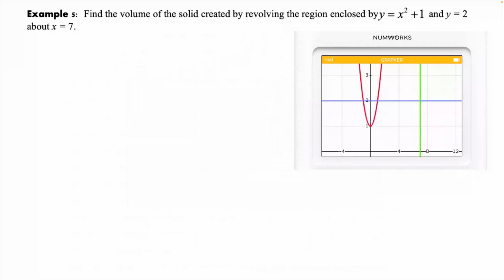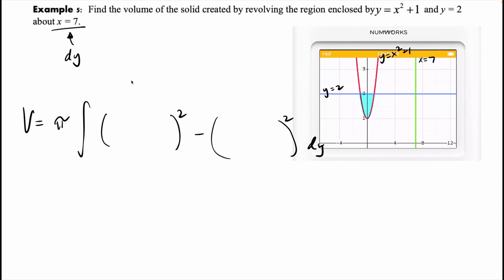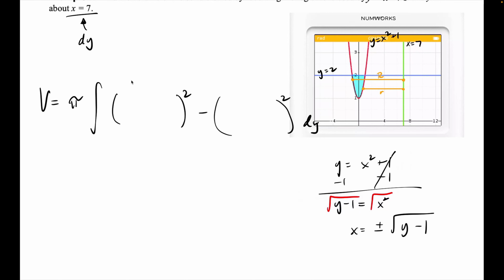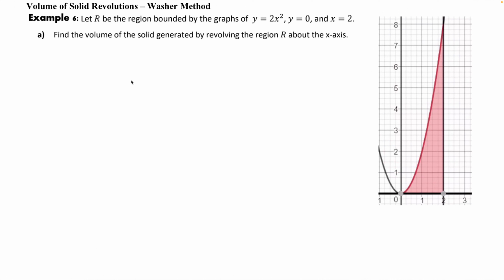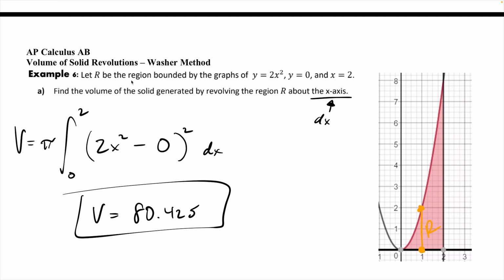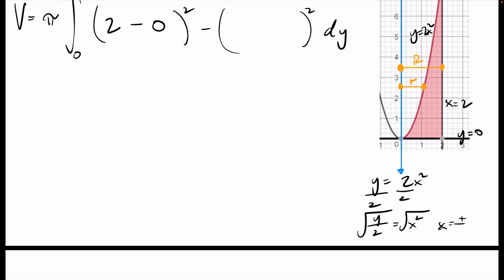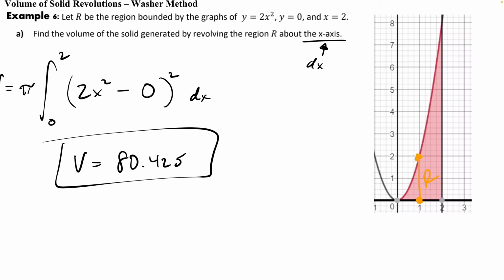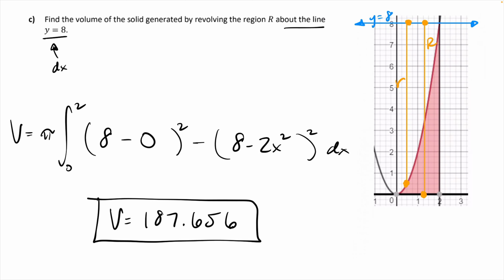3/26/25 - Volume of Solid Revolutions (Washer Method)